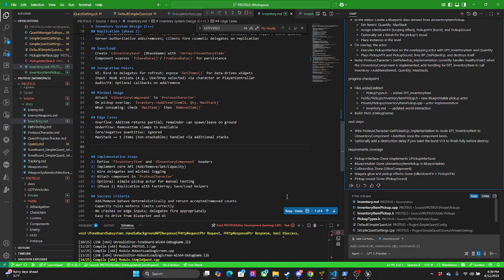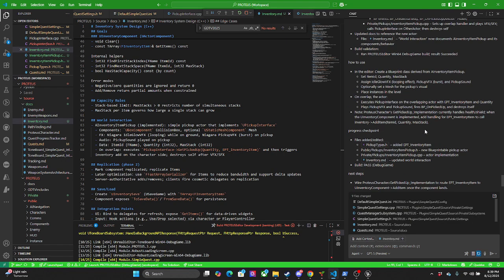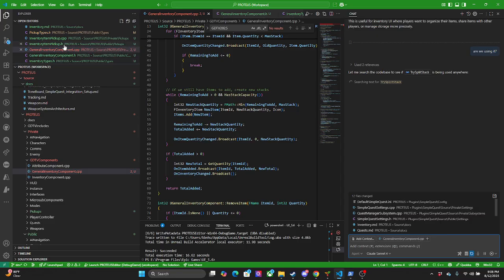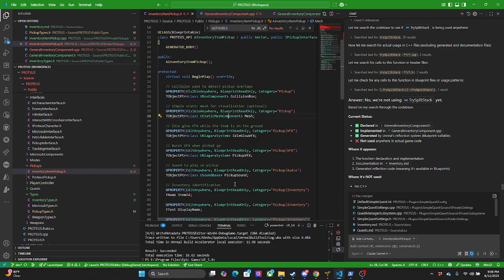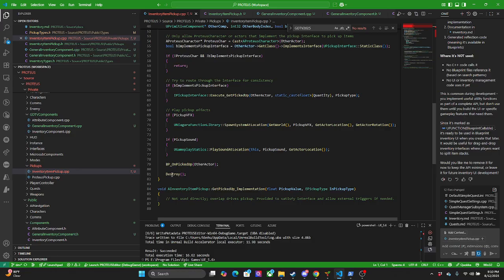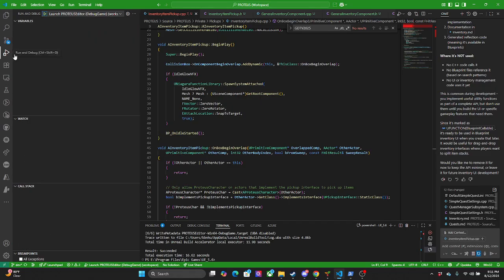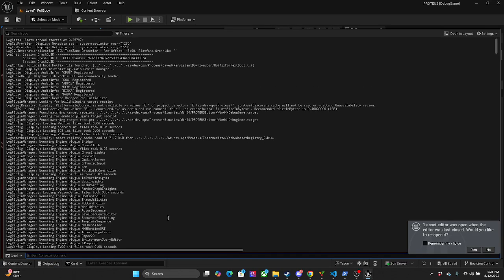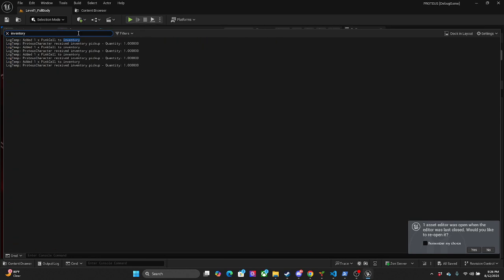Unreal Engine 5 - Vibe Code Inventory System with VS Code & C++ (Part 1)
Start building a complete Inventory and Crafting system in Unreal Engine 5 using VS Code vibe coding! Part 1 covers:

- Designing the inventory architecture with markdown design docs
- Creating C++ inventory components, pickup items, and inventory structs
- Implementing AI-driven code generation with VS Code and Claude/GPT
- Adding collision, Niagara effects, and pick-up logic
- Testing the inventory system with multiple item types

This series shows how to use AI-assisted vibe coding to rapidly prototype game systems in Unreal Engine 5 with C++.

📋 TIMESTAMPS:
0:00 - Intro & Quest Changes
12:12 - Design Prompts & Architecture
42:45 - Code Generation
49:00 - Code Review & Changes
1:04:49 - Blueprint Setup
1:16:00 - Testing & Bug Fixes

- Part 1 (You are here)

🐦 Buckley603 on Discord & Twitch